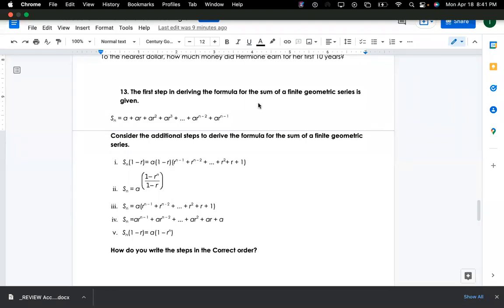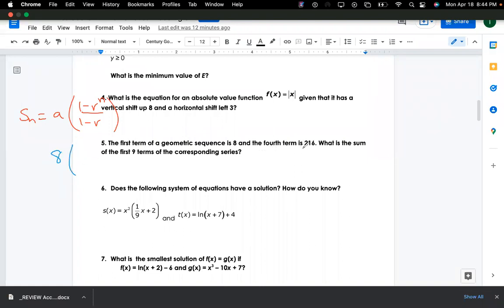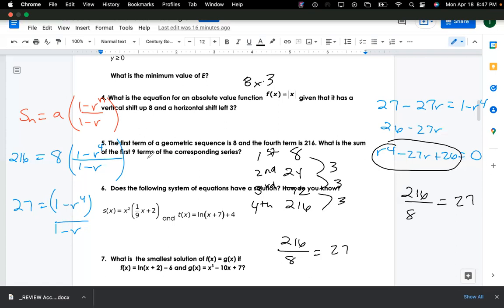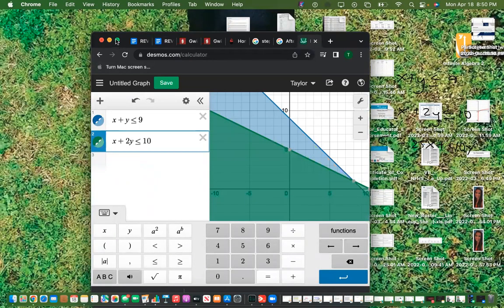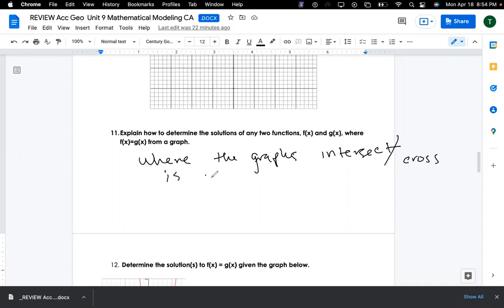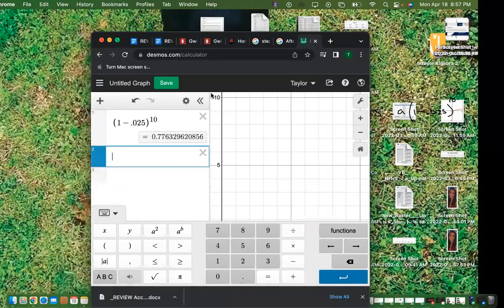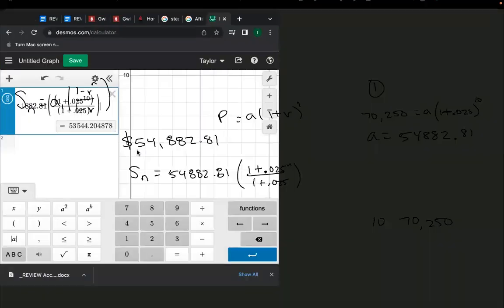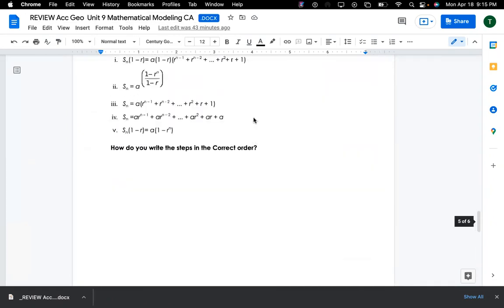Acc Geo 4/18 -- Unit 9 Review guide part 2